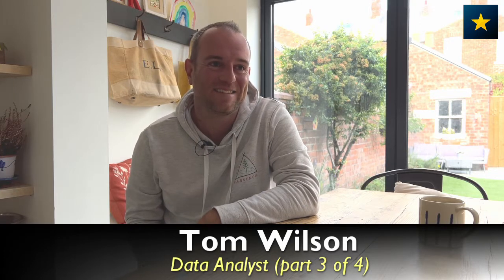BettingPeople Interview TOM WILSON Data Analyst 3/4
Data analyst TOM WILSON is the CEO of Racing Squared, a business which uses a combination of data, analytics and technology to inform owners, trainers and bloodstock agents with racehorse purchases.

Tom is also the author of a data-based blog which examines which sires are underrated by the market and which trainers a provide value-based options to send horses to.

In Part 3, Tom tells us more about Racing Squared and explains more about how the company works practically, including the use of pedigree profiling, and using the recent sales at Arqana as an example.